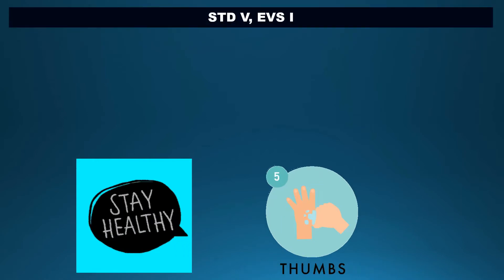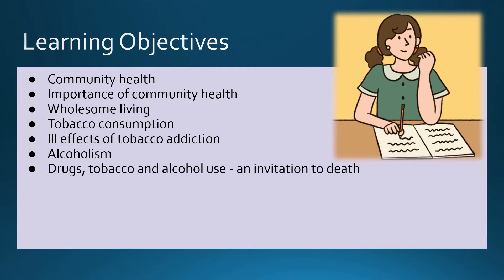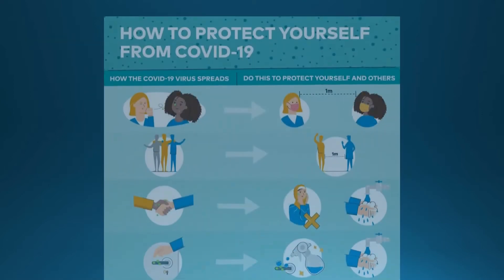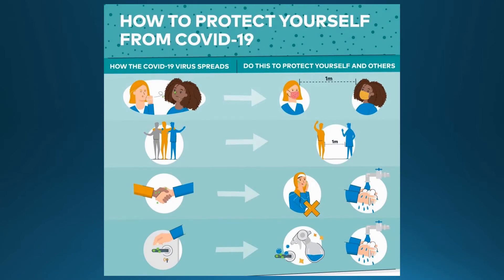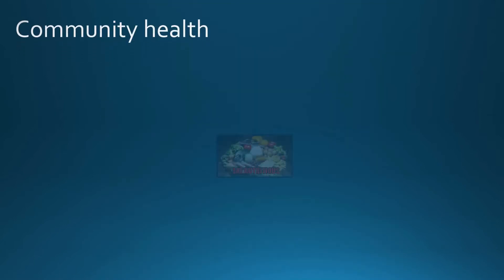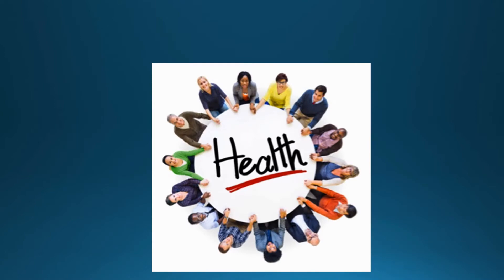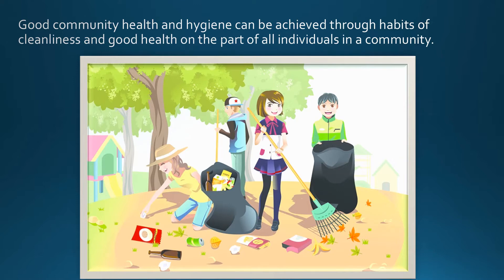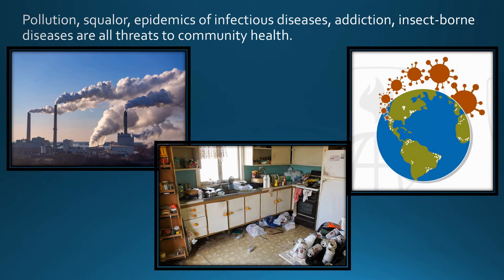Standard: V, Subject: EVS-1, Topic: Community Health And Hygiene.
This Video is Presented by Nerissa Lopes, explaining chapter-25 "Community Health And Hygiene" for standard V.